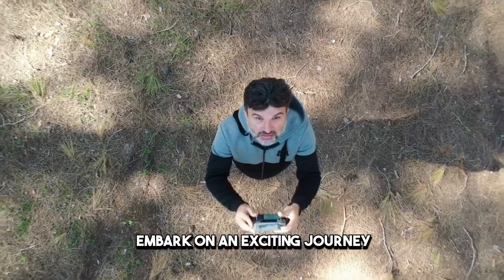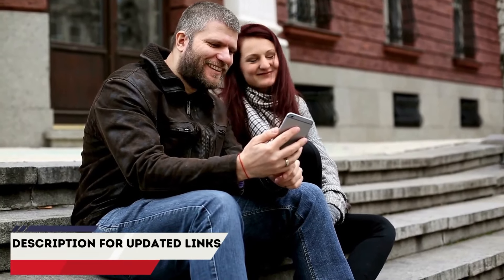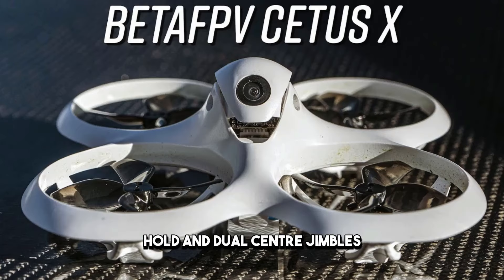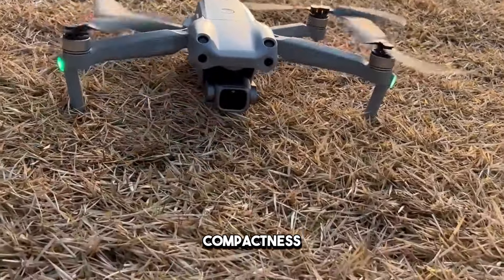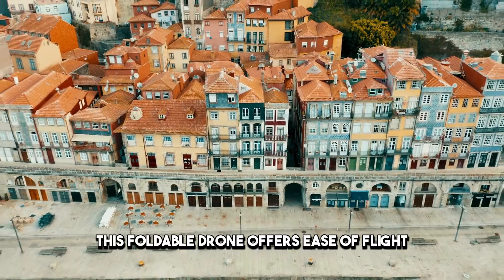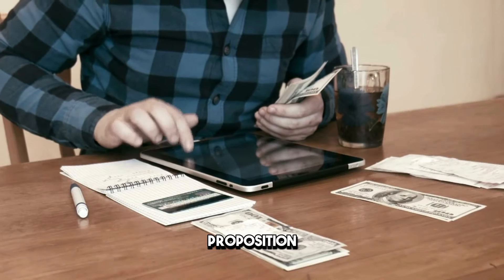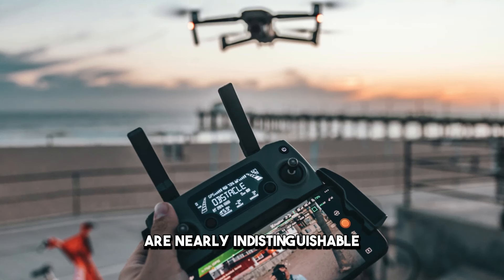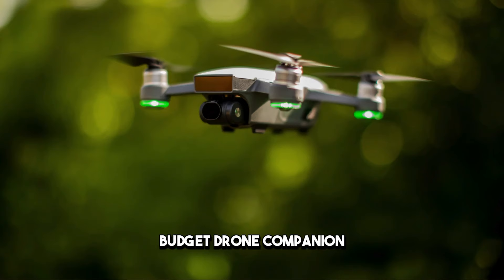Top 5 BEST Budget Drones in 2024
🚁 Elevate your aerial photography game without breaking the bank! Explore the "Top 5 BEST Budget Drones in 2024"! 📸 From high-resolution cameras to user-friendly features, these drones offer impressive capabilities at an affordable price. 🌐🛸